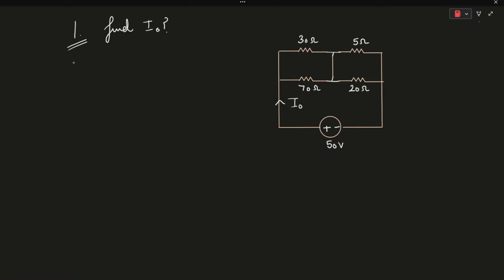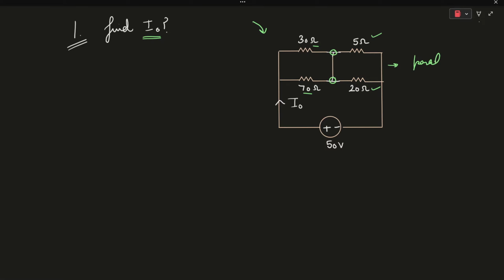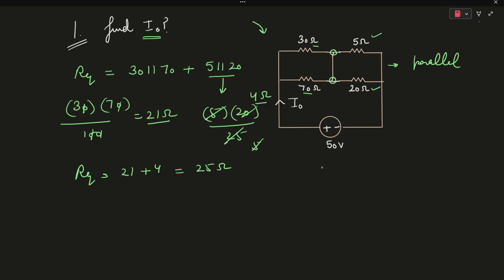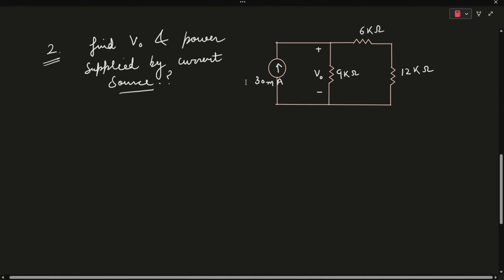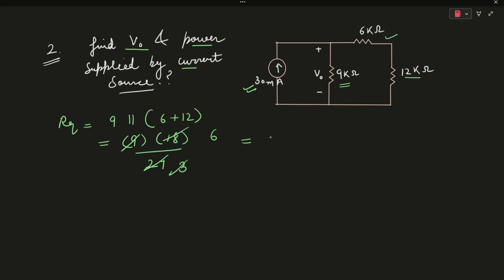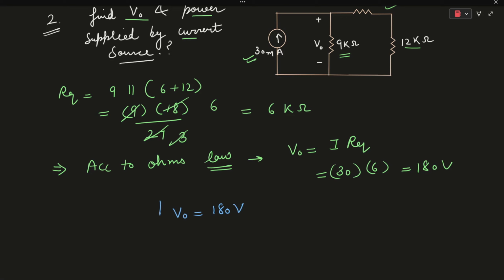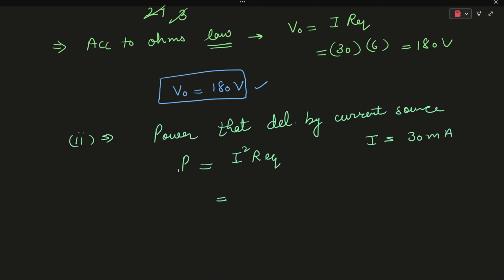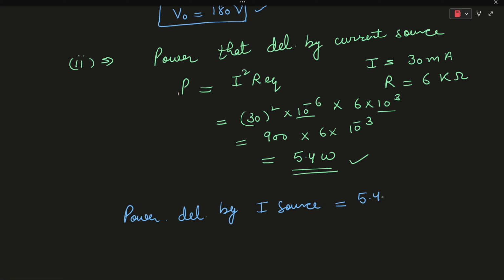Problems on voltage and current division | Network Theory | GATE , ESE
Please do share your valuable feedback in the comment box .

Gears used -